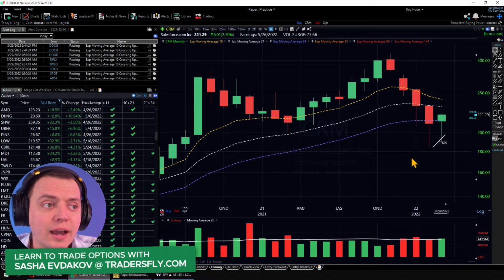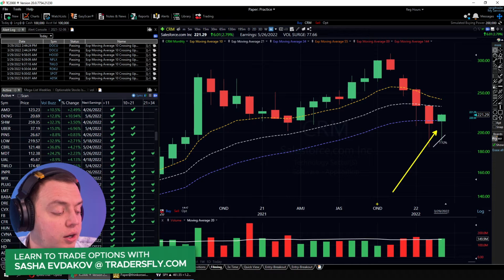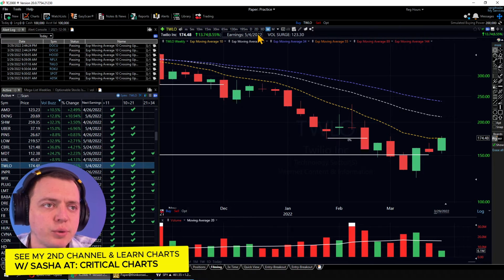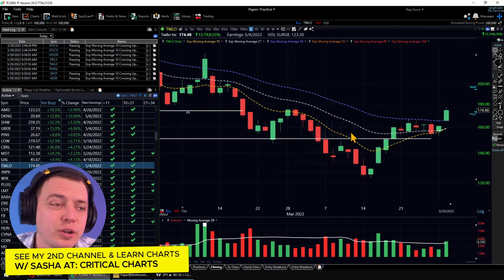How to Know a Stocks Direction in 30 Seconds! Bullish or Bearish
In this video, you will be learning about how to figure out the direction of the market whether bullish or bearish in 30 seconds. This is a very useful skill when you are trying to make a living out of your trades consistently. Check this out and apply this tip and trick when doing your trades!